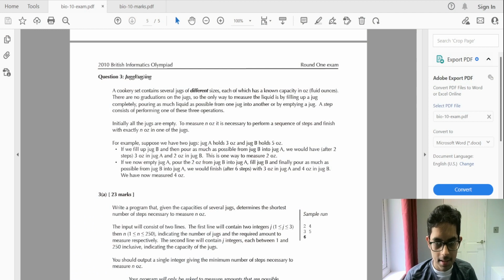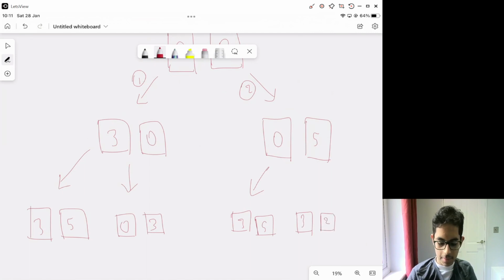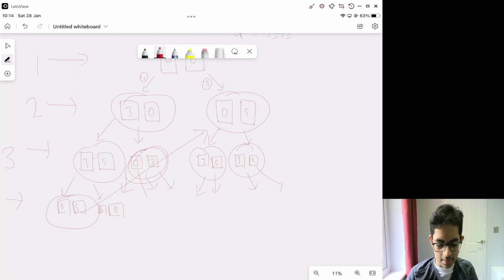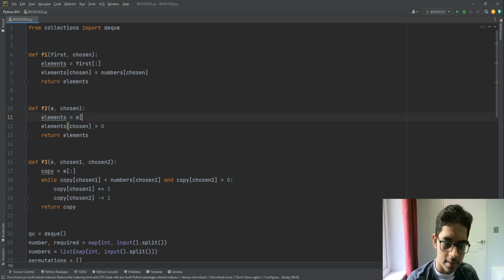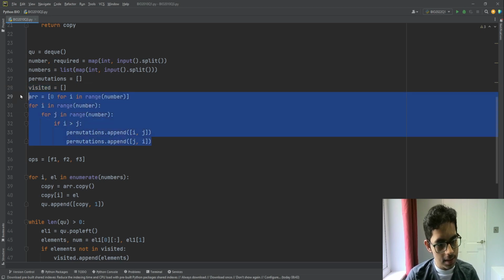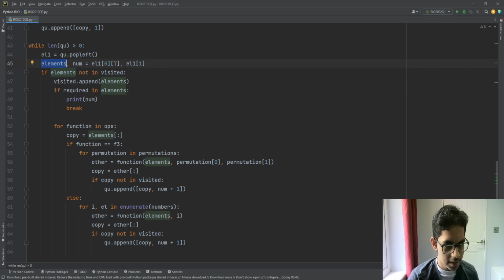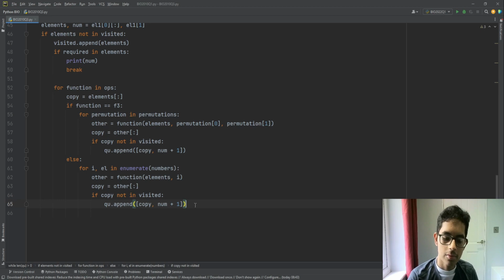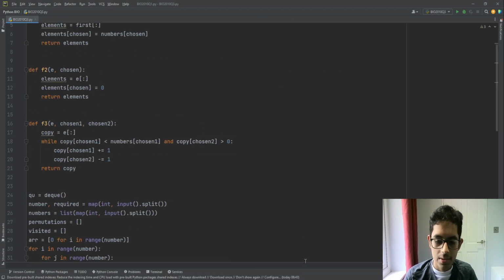British Informatics Olympiad (BIO) 2010 Q3 Breadth-first search